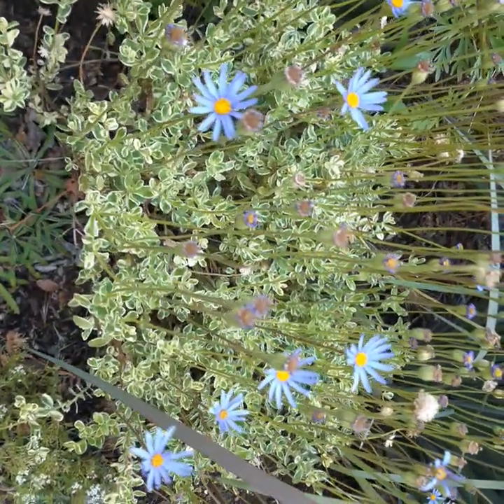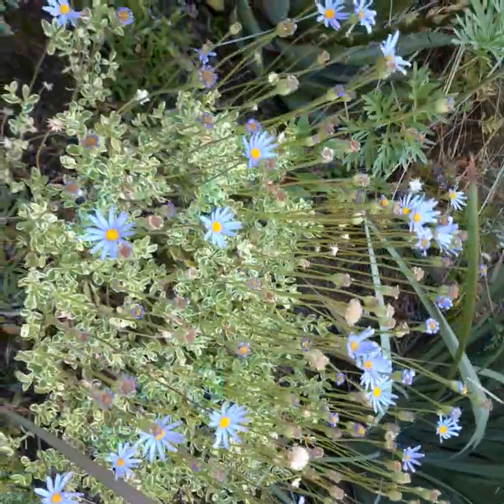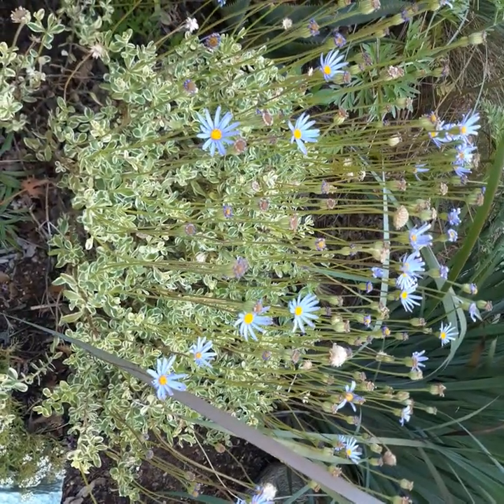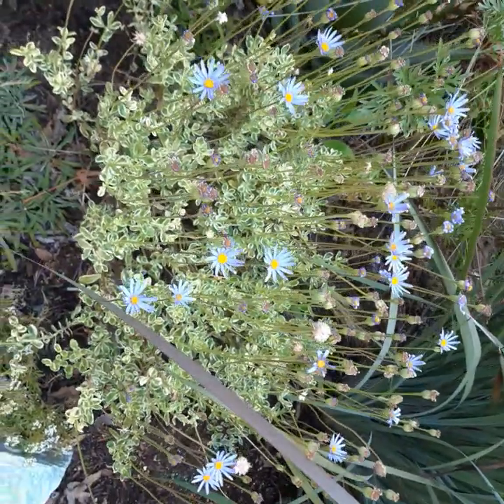Felicia amelloides variegata 'Variegated Marguerite Blue Daisy' care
Wowsers! That's a lot of color!

*Here's a link to my preferred fertilizers and product by Down to Earth

I recommend product that I either use or would use.